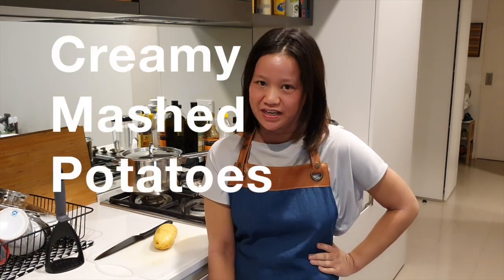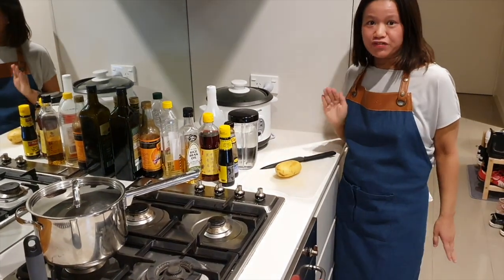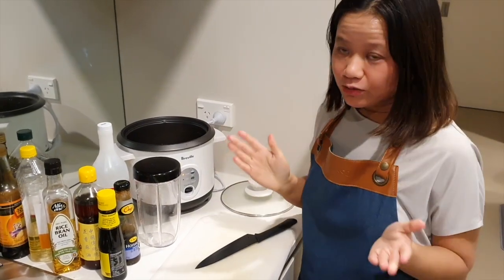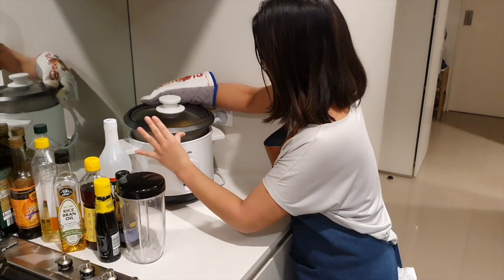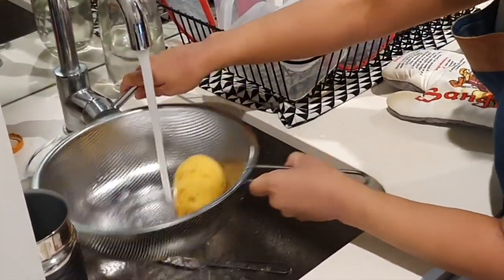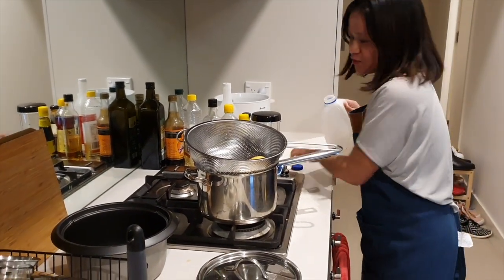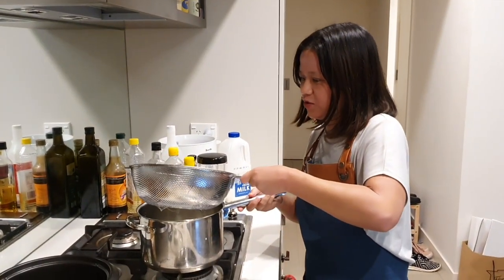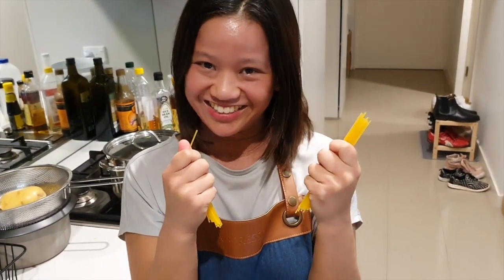Perfect Creamy Mashed Potatoes (BBC Food)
Let us show you the BBC Food way to cook creamy mashed potatoes. We're experts in staples.